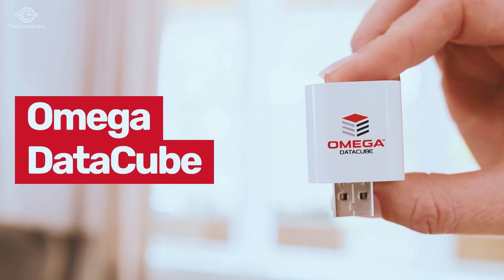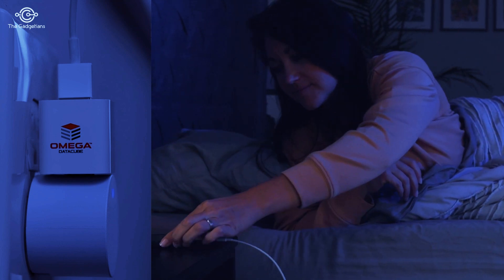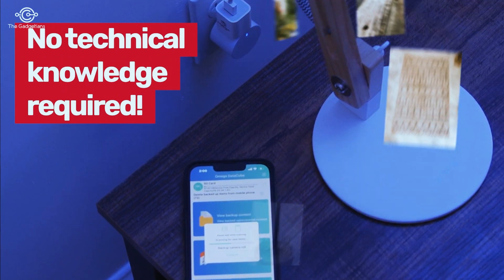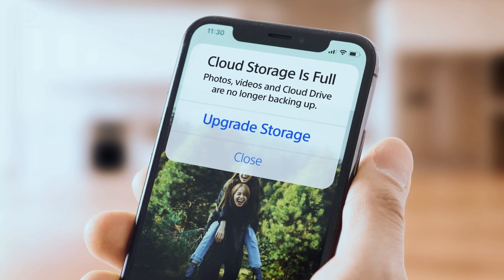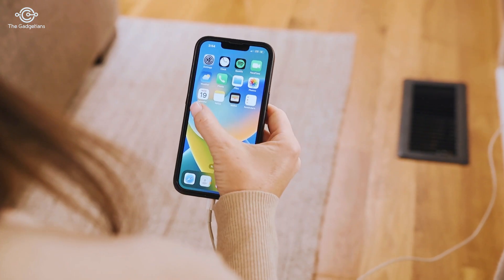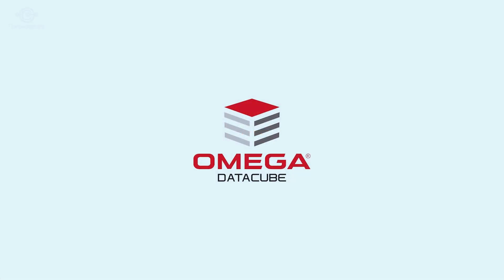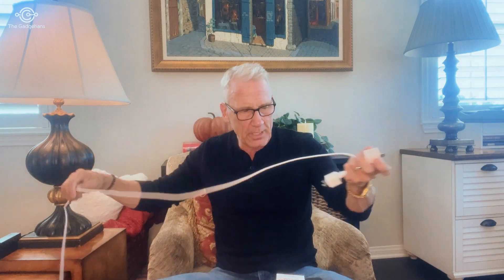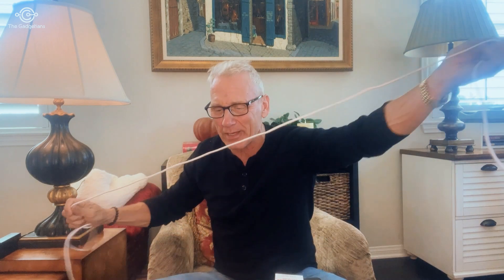Omega Datacube Reviews 💥 - Does It Work Or Waste Of Money?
Omega DataCube is a backup solution device that provides reliable and secure data storage for organizations. The device is designed to store and protect data efficiently, allowing organizations to easily recover their data in the event of a failure or disaster.

The device utilizes advanced data protection and recovery technologies, including data compression, encryption, and deduplication, to minimize data loss and reduce the amount of storage space required for backups. Additionally, the device supports multiple backup methods, including full, incremental, and differential backups, allowing organizations to tailor their backup strategies to meet their specific needs.

The Omega DataCube also offers easy and flexible deployment options, with support for both on-premises and cloud-based environments. This allows organizations to choose the deployment method that best fits their infrastructure and budget.

With its powerful data protection features, flexible deployment options, and user-friendly interface, the Omega DataCube is a comprehensive backup solution that can help organizations keep their data safe and secure. Whether you're looking to protect critical business data or simply need a reliable backup solution for your personal files, the Omega DataCube is a great choice.
💥 Our More Daily Usages Gadgets 💥

1. Chill Pill Device
2. Hale Breathing
3. Airphysio
4. Kailo
5. Purifair
6. Aquapure
7. Fit Track Dara Smart Scale
8. Bleame Hair Eraser
9. Groomie Shaver
10. Soul Insole
11. Peeps by Carbon Klein
12. ZQuiet
13. Foot Peel Mask
14. My Happy Feet Socks
15. UV Brite

📌 More daily Lifestyle Gadgets Review & Using Experiences 📌